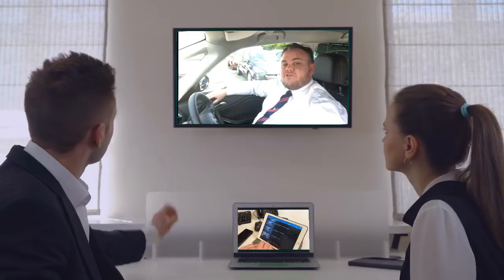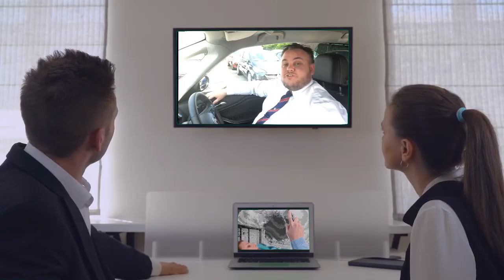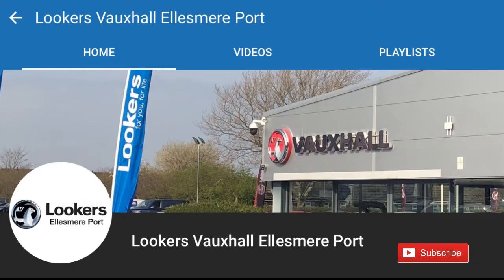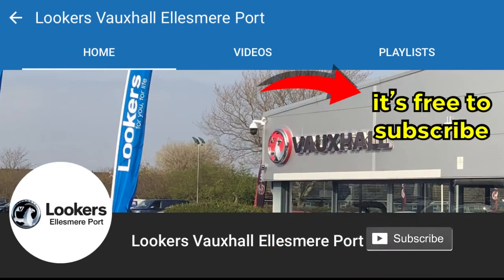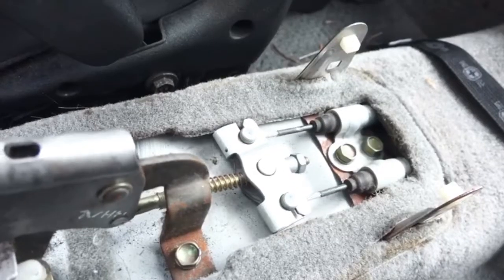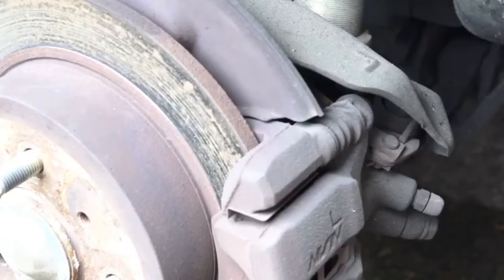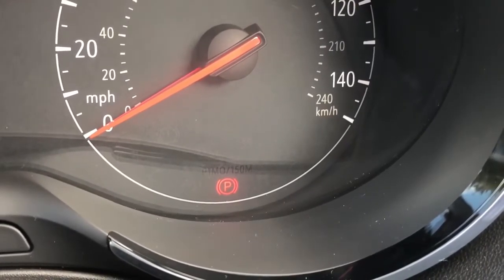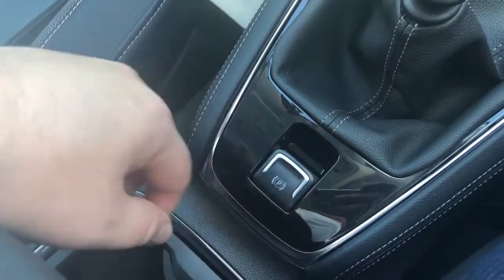How do I use my electronic parking brake? Reloaded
We go back and have another look at the electronic parking brake, showing the differences between a handbrake and an electronic parking brake.  Then also what the differences are between the old electronic parking brake in the Vauxhall Zafira and the new one in the Vauxhall Grandland X.